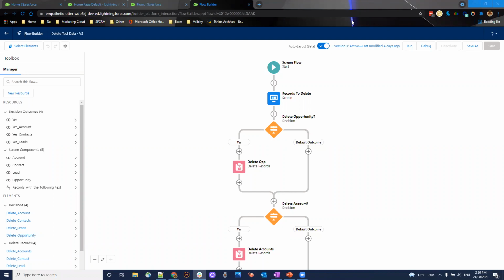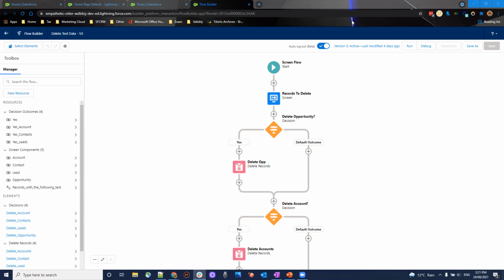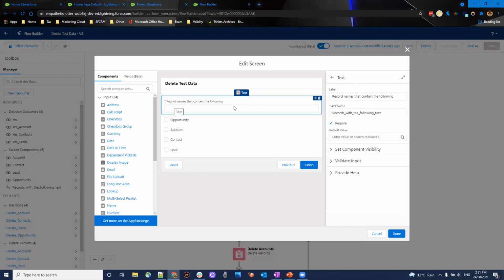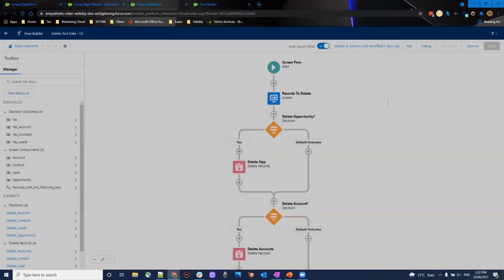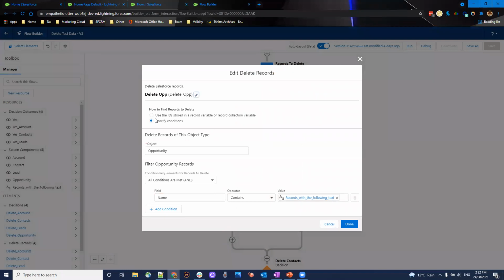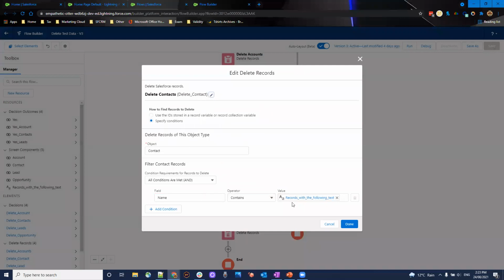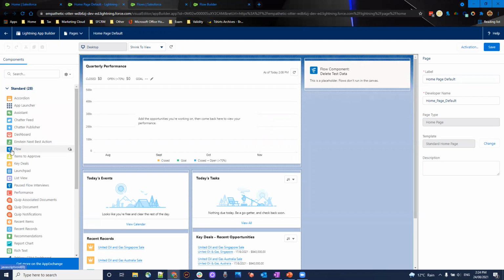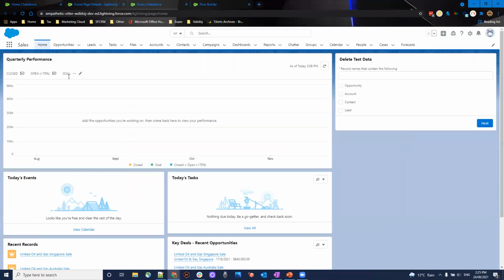Delete Test Data Using Salesforce Screen Flow